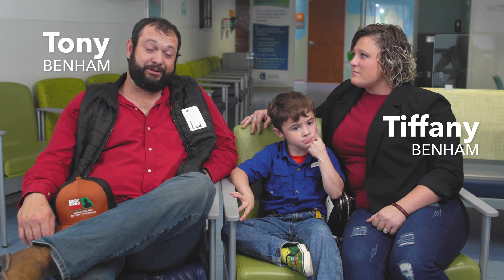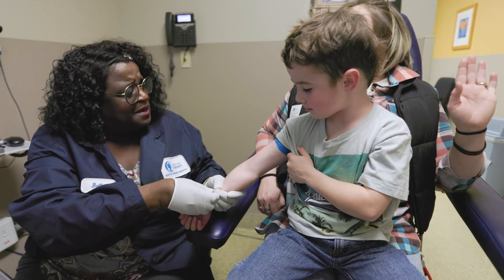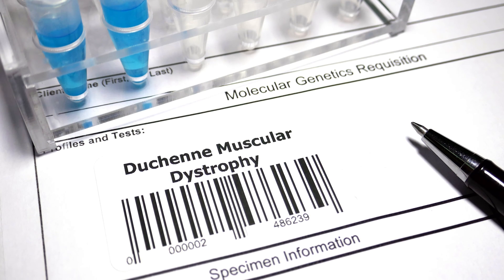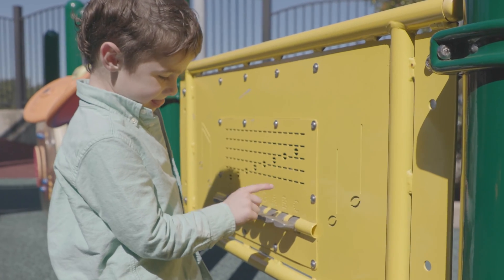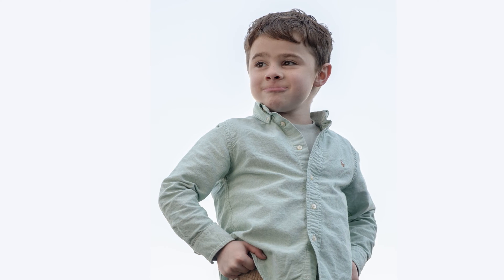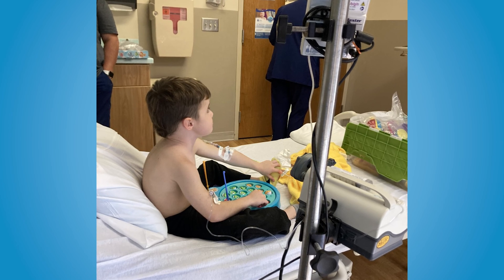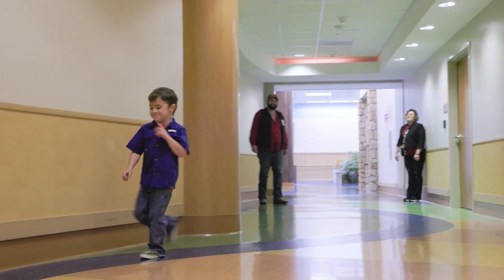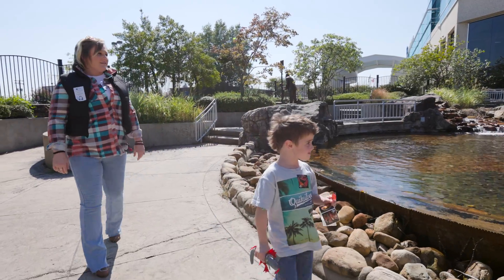Arkansas Children’s Patient is First in State to Receive FDA-Approved DMD Gene Therapy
Wesley was 9 months old when he was diagnosed with DMD, a highly progressive, rare muscular dystrophy impacting boys. As a baby, Wesley began having febrile seizures. While other hospitals could not figure out what was wrong, their family was finally given answers when they came to Arkansas Children's Hospital. Watch Wesley's story and learn how gene therapy along with the latest technologies and research are being used to help treat patients at Arkansas Children's.

At Arkansas Children’s, our nationally renowned specialists give expert care for children suffering from a wide range of neurological disorders, treating brain, nervous system, and neuromuscular disorders.

Our team of specialists works together through a multidisciplinary approach to clinical collaboration so each child has an entire team of experts personalizing care for improved outcomes. Our goal through this team approach is to maximize your child’s development and quality of life. Our team provides state-of-the-art care to transition our patients through life - from birth through childhood, adolescence and into early adulthood.

With leading-edge research to advance knowledge, we are creating new approaches to improved patient care in many areas of neurological and neurosurgical care.